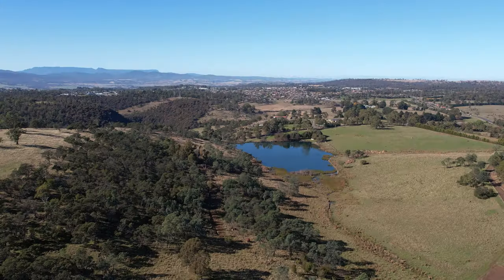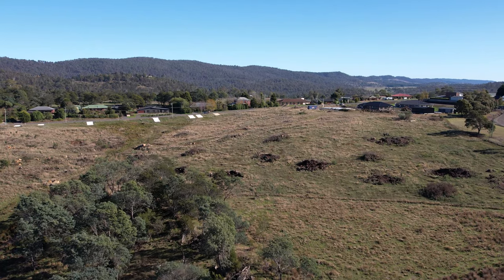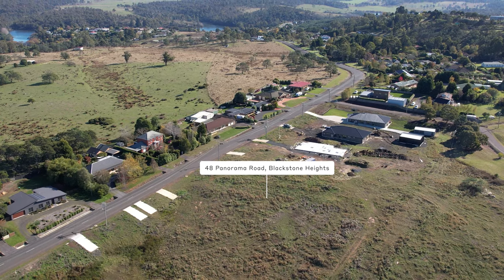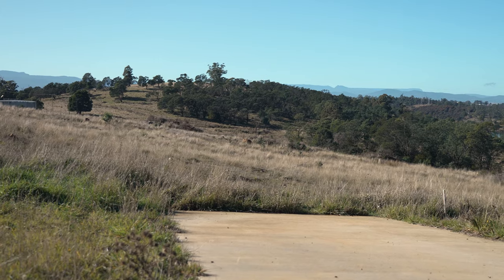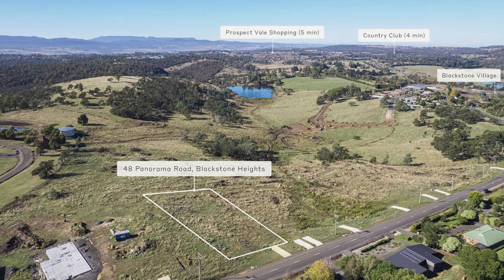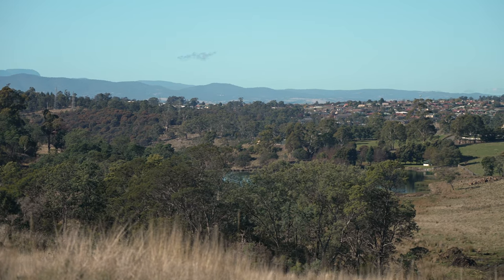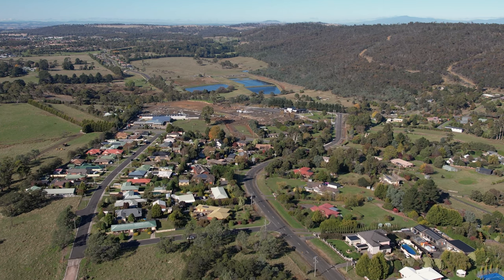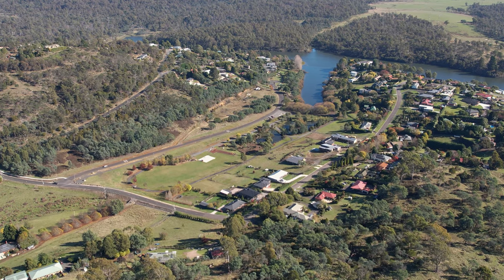McGrath Launceston presents - 48 Panorama Rd, Blackstone Heights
48 Panorama Rd, Blackstone Heights

Land

Beautiful views of Ben Lomond, stunning lifestyle allotment on 3099m2 within minutes to shops and parks
- Elevated block with stunning views across Summerhill & Ben Lomond
- Capturing all day sun, services provided to the head of the block
- Ideal to build a family home with additional space for a large garage/workshop
- Easy walk to Blackstone IGA and local cafe
- 5 minutes to the Prospect Vale Shopping Centre, schools & services
- Easy walk to Blackstone Park and access to the Trevallyn Dam

Josh Hart
Principal & Director

Tiffany Henricks
Property Representative